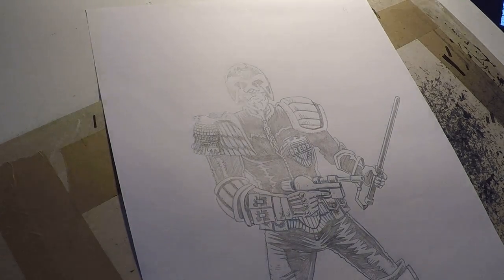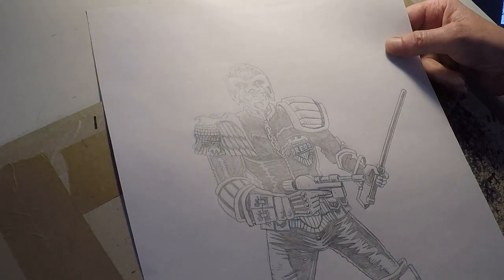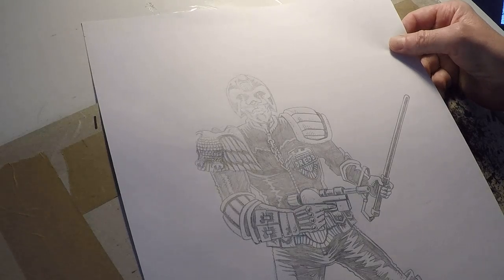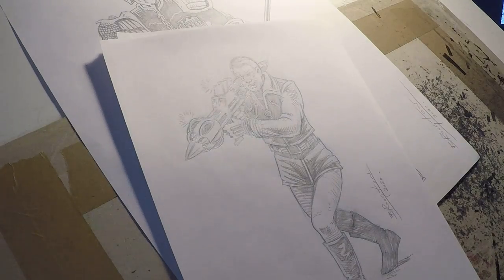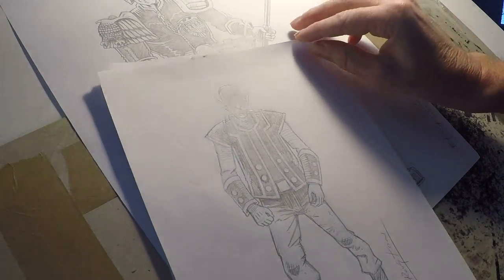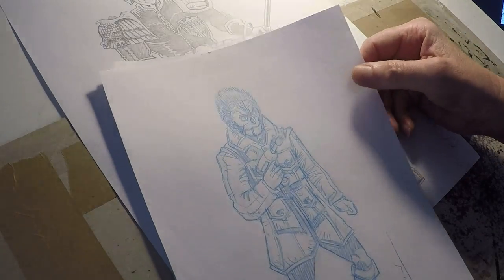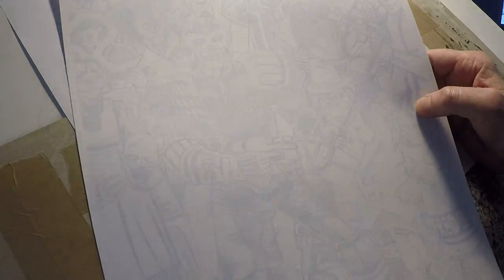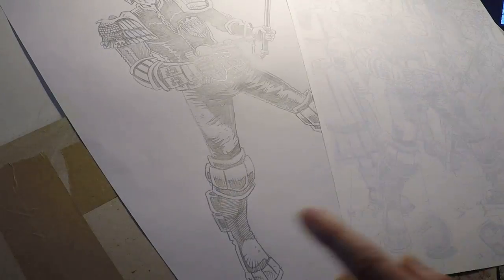Inking Judge Dredd 1977 Part 1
Independent comic book artist David Broughton draws 2000AD character, future Cop 'Judge Dredd.' David Inks the 1977 version of Mega-City ones finest with some of the Villains from 2099 in 28 parts.